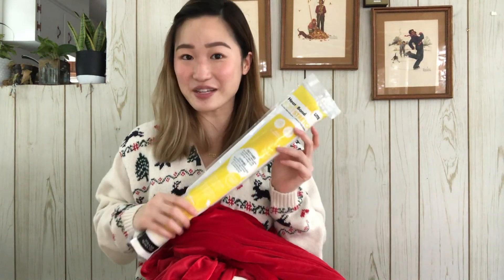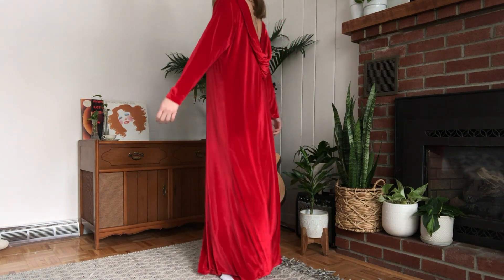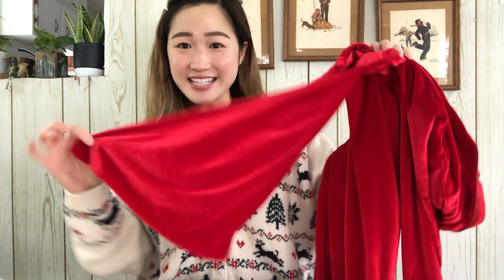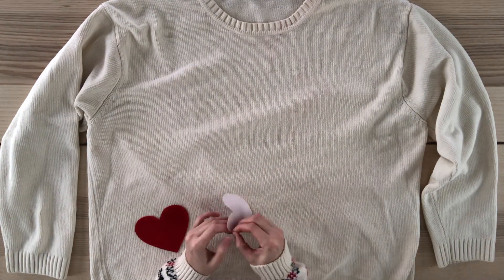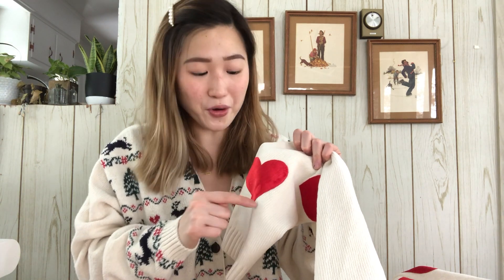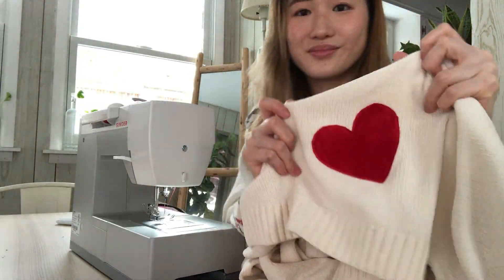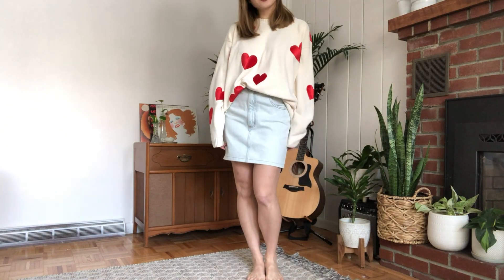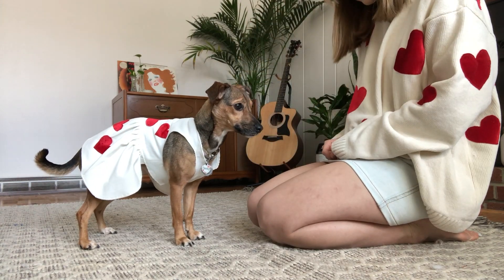DIY Valentine's Day Outfit ♥️ EASY with NO-SEW OPTION | How To Use Heat N Bond | THRIFT FLIP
THRIFT FLIP | THRIFT STORE CLOTHING MAKEOVER

In this video, I make the easiest Valentine's Day inspired outfit! This DIY is so simple and even has a no-sew option! Of course, I also had to make a matching puppy dress for Daisy!

Materials used:
Sweater, Skirt, Velvet Dress & Corduroy Pants - Thrifted at a Salvation Army in NY
Fabric Marker
Heat and Bond - Joann's